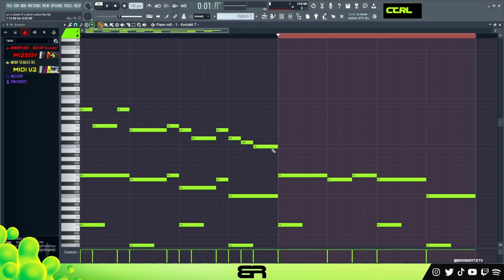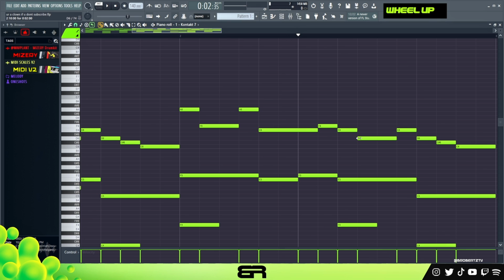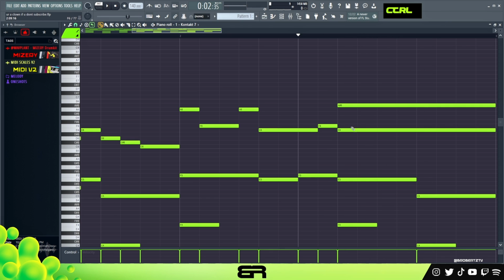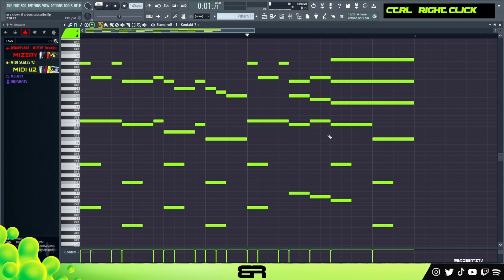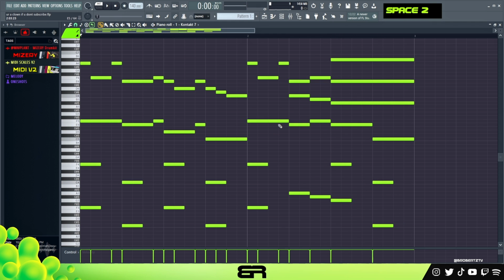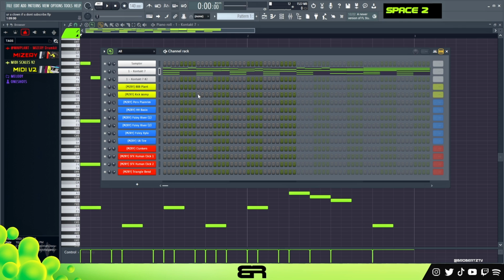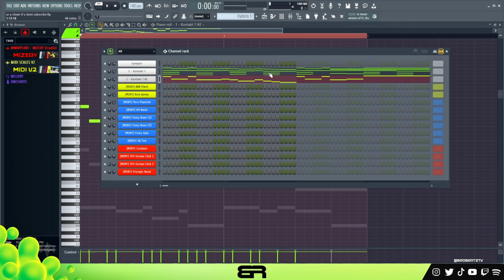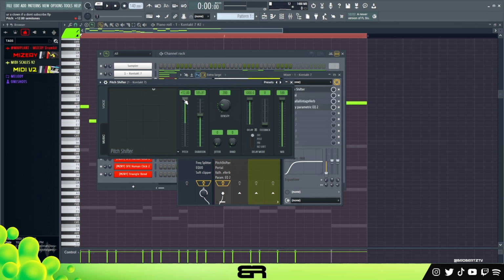How To Make HARD Circus Type Beats for CLOWNS ONLY 🤡🙏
↳ 𝗞𝗜𝗧𝗦 𝗨𝗦𝗘𝗗

↳ 𝗖𝗛𝗔𝗣𝗧𝗘𝗥𝗦 & 𝗩𝗦𝗧𝗦
00:07 - MELODY
03:46 - VARIATION
06:47 - FX
07:34 - LOWEND
09:05 - DRUMS